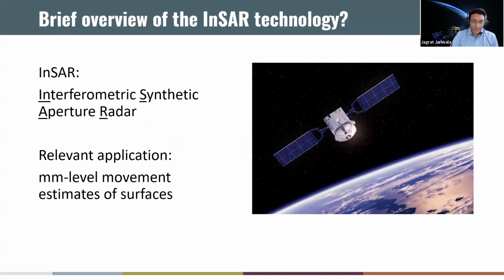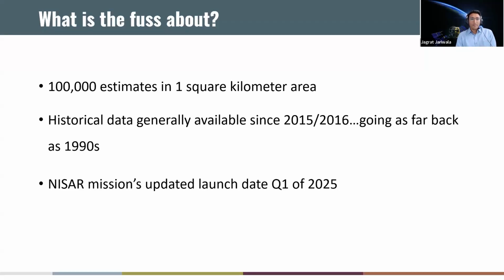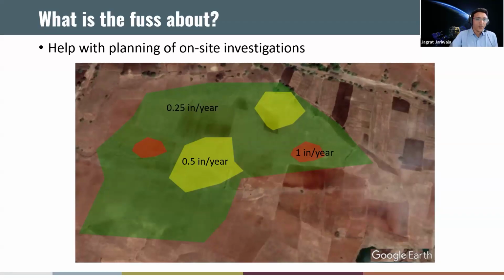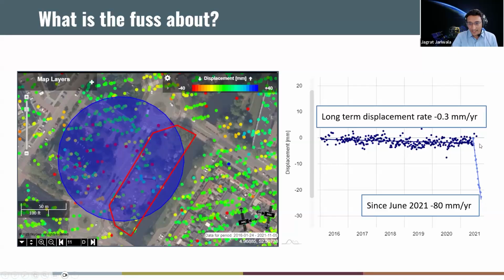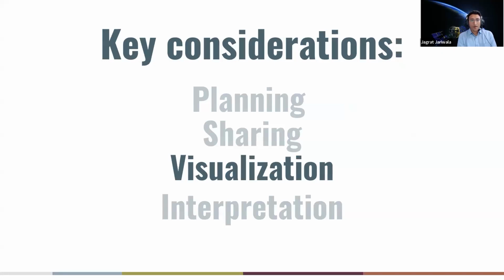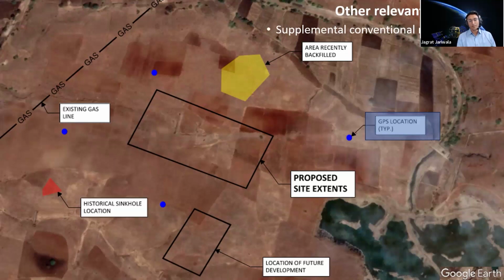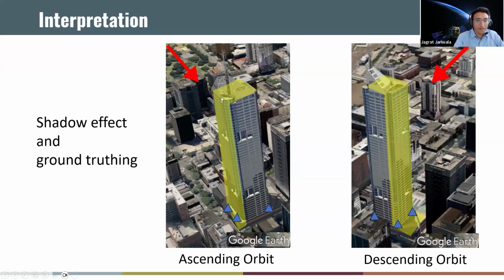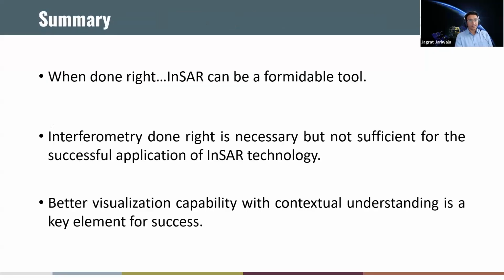August 13, 2024 Deeper into Data Webinar: Jagrat Jariwala, P.E.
DFI's Information Management Systems Committee presents the Deeper into Data Webinar Series.

This month's speaker is:
Jagrat Jariwala, P.E., of Langan Engineering and Environmental Services, Inc., presents "Challenges in Sharing, Visualizing, and Interpreting InSAR Estimates"